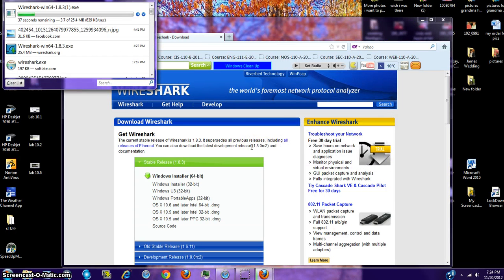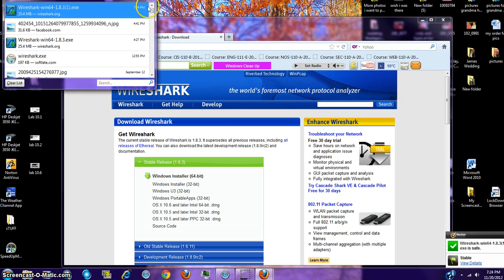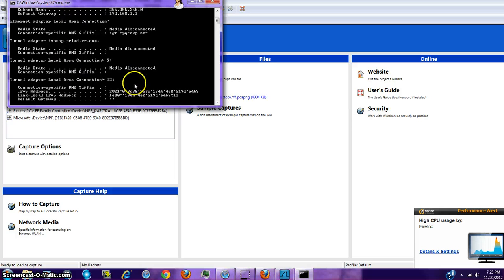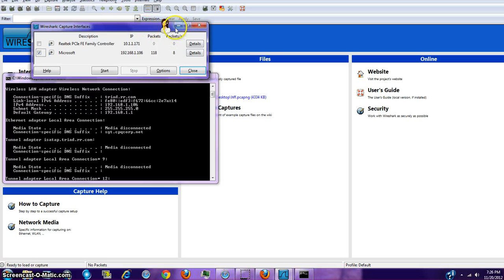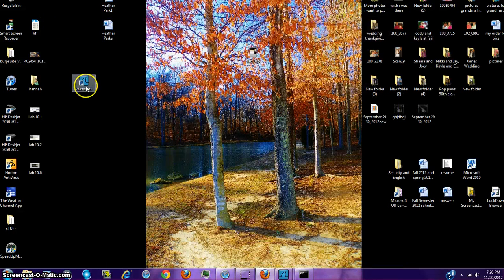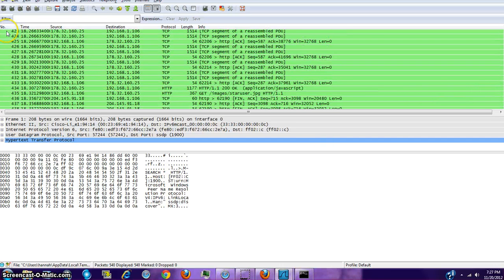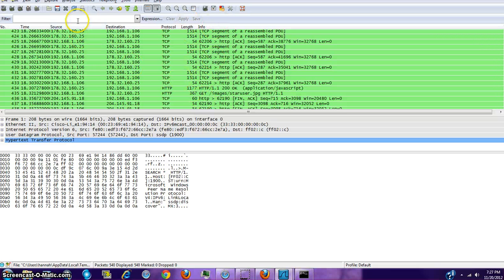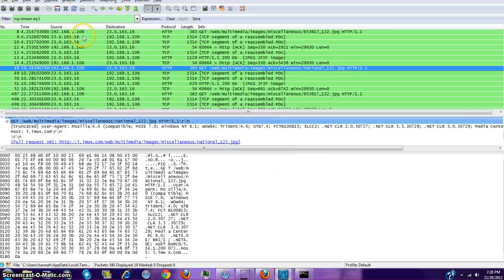Security class 110 topic-Wireshark